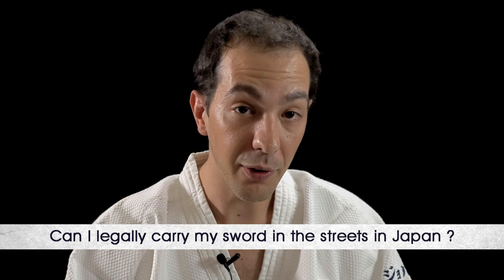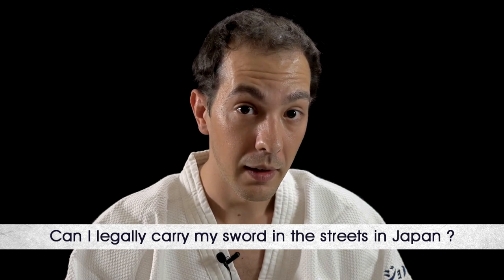Can I carry a sword in the streets in Japan? [Q&A #1 -VLOG]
Q&A Number 1:
Can I carry a sword in the streets in Japan?

The Seido Q&A series is a series of short vlogs in which we answer questions we came across on Seido's support, Facebook groups and of course, Youtube/Blog comments!

If you'd like us to answer your question(s), feel free to add it in the comments below, and we'll add it to our todo list!

--- CREDITS ---
Footage by Seido Co., Ltd.: